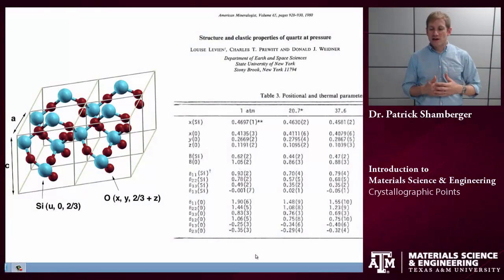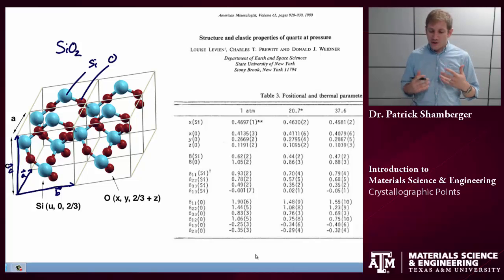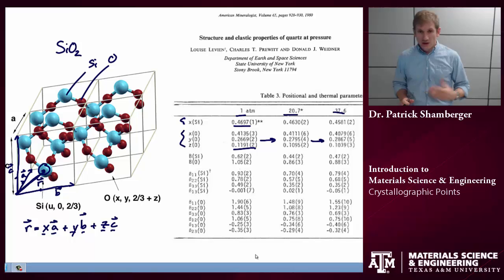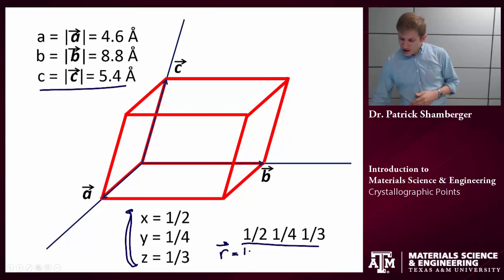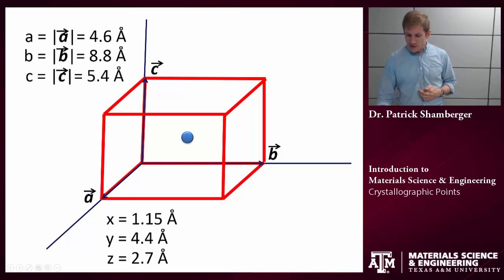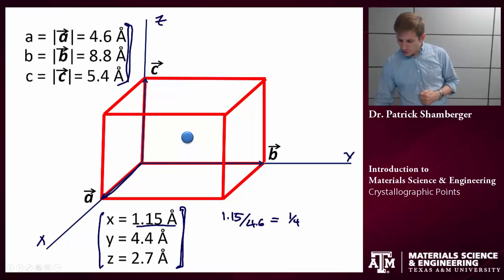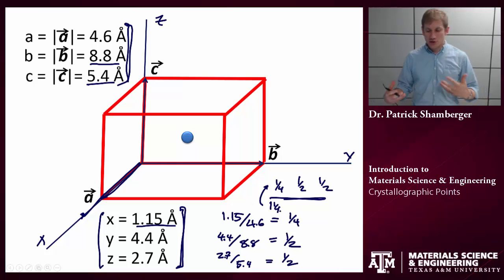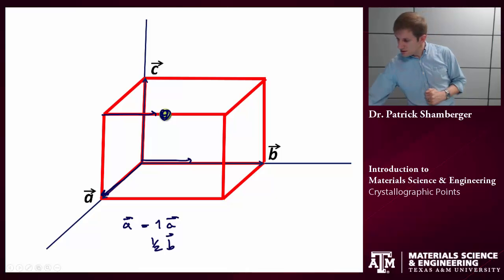Crystallographic Points {Texas A&M: Intro to Materials}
Tutorial for indexing crystal lattice points and drawing lattice points given a miller index.